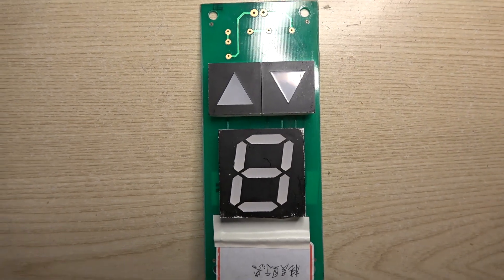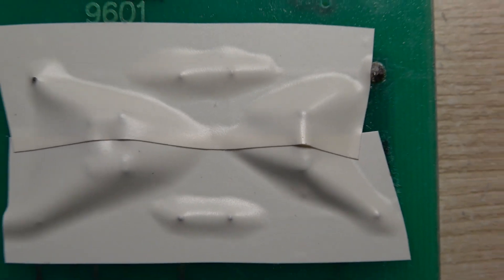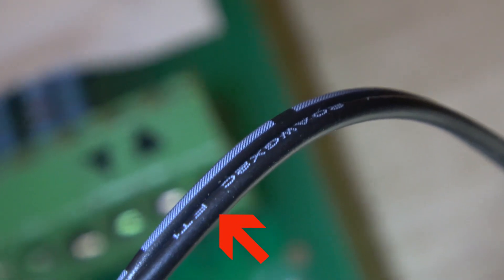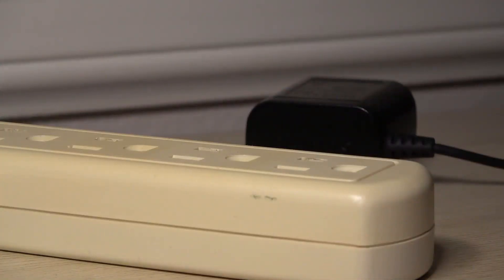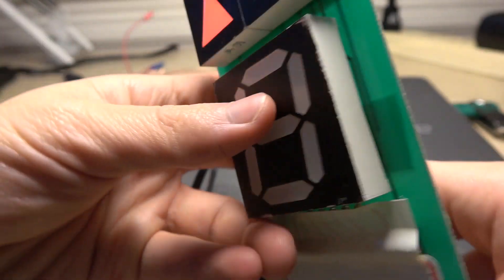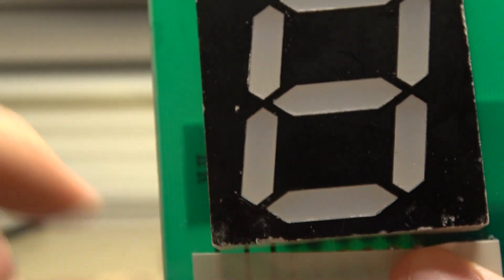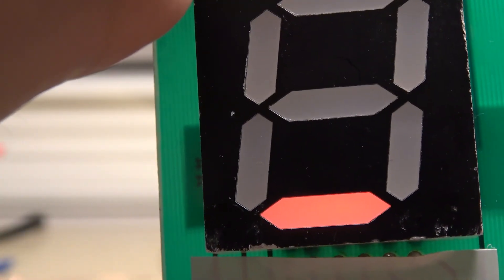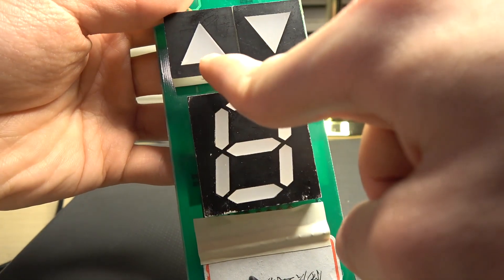Wiring a single-digit elevator floor indicator control board & demonstrating each light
Filmed on January 21, 2019: Officially on my Spring Break. So with that said, let's put a video of a single-digit elevator floor position elevator all the way from Asia. Here, I show off how you wire this up and to light up each line segment/directional arrows by plugging in the negative wire to the control board.

Tune in for the second part of this video where I show how to light up more than one of the 7-segment indicator.

Enjoy! :D